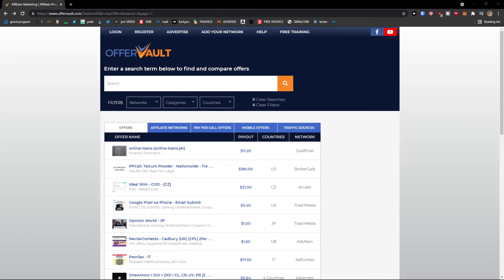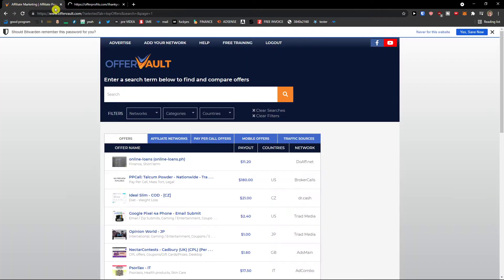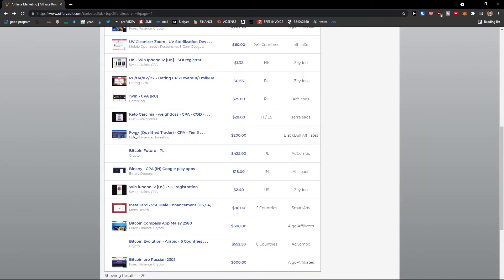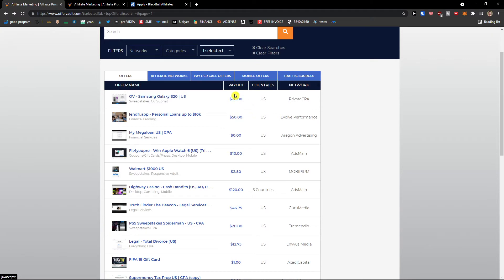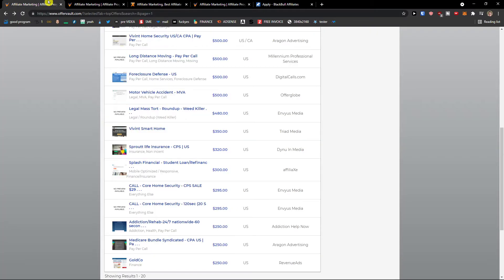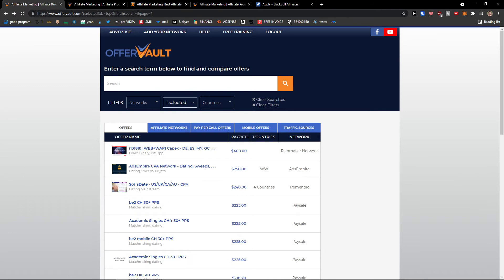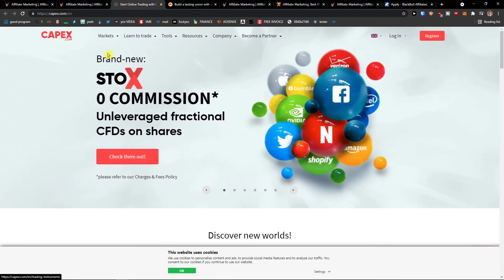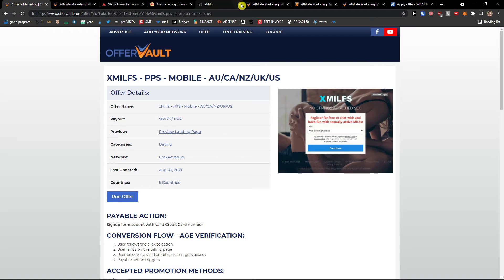How To Use Offer Vault - OfferVault Tutorial For Beginners (2021)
In this video you will find out How To Use Offer Vault

GET AMAZING FREE Tools For Your Youtube Channel To Get More Views:
Tubebuddy (For GROWTH on Youtube):